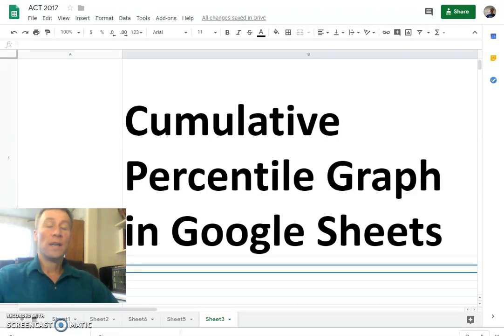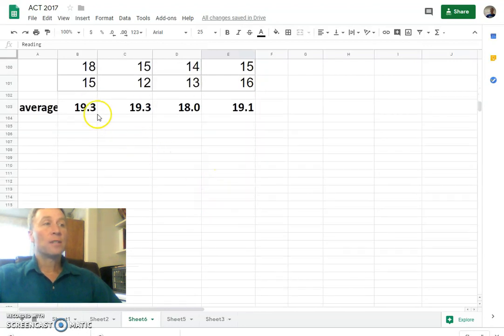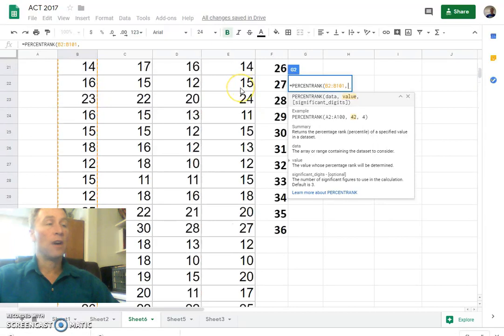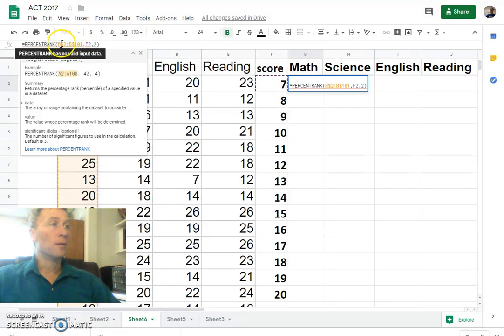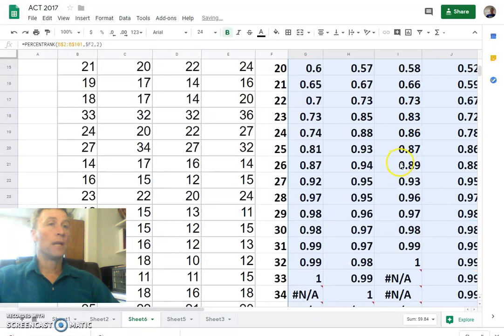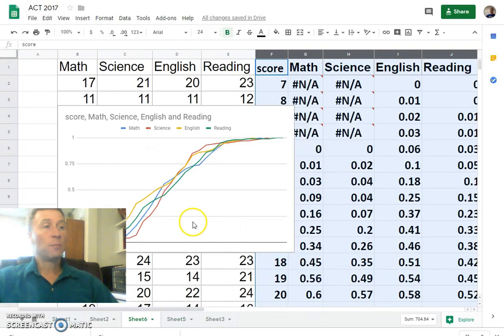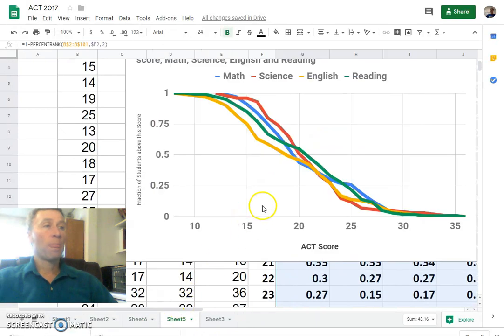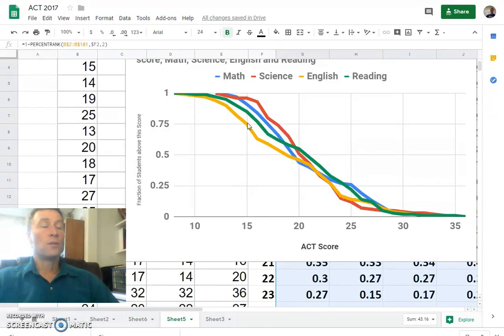Cumulative Percentage Graph in Google Sheets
How to Create a Cumulative Percentage Graph in Google Sheets